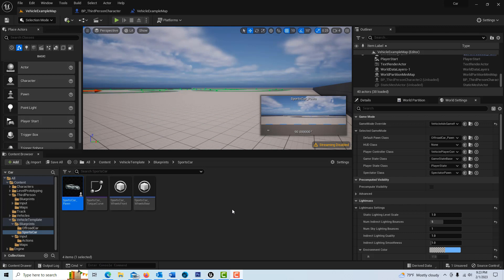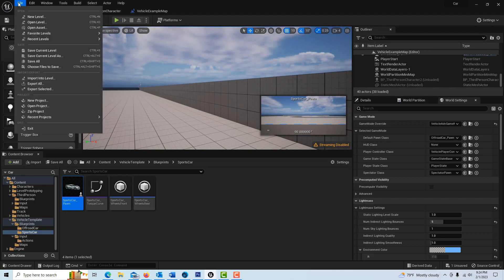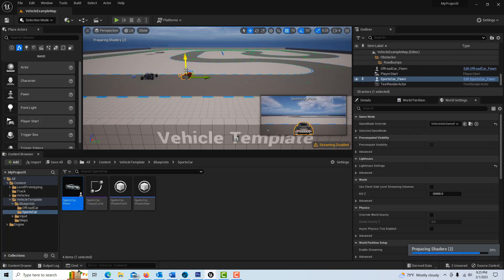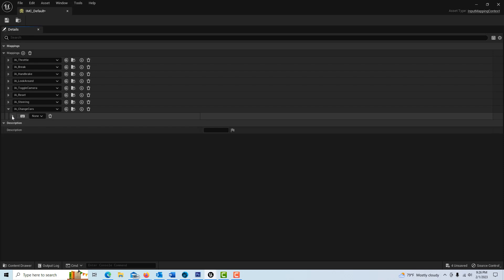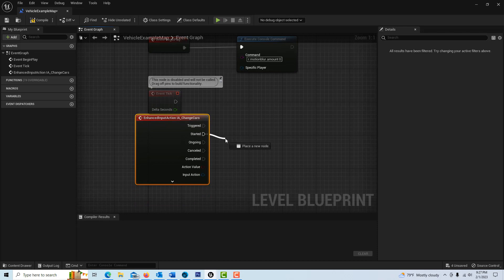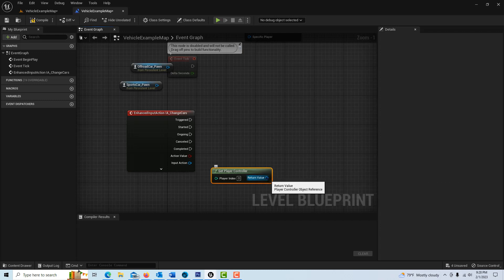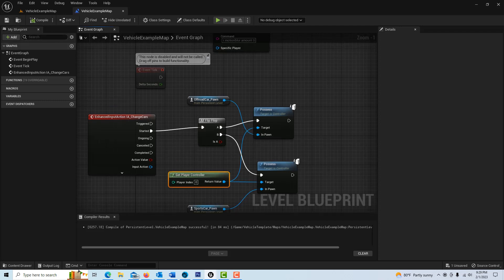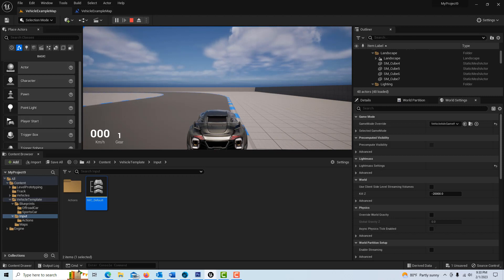Switching Cars in Unreal Engine 5.1 (Updated to show Enhanced Input Action.)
Updated video to show how to switch vehicles in Unreal Engine's vehicle template with the press of a keyboard button. This video is updated to show how the enhanced input action system works. It is brand new to Unreal Engine 5.1, so it wasn't explained in a previous video.

Things are changing so fast. Might have missed a step even though it seemed to work. Watch this video for the latest way to set up the Input Actions.